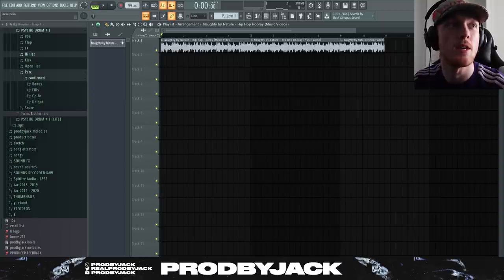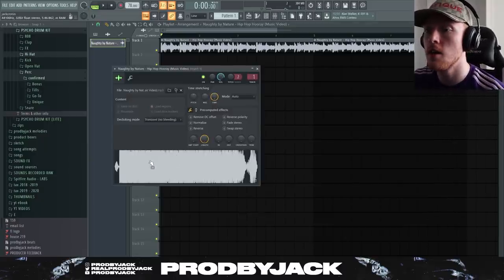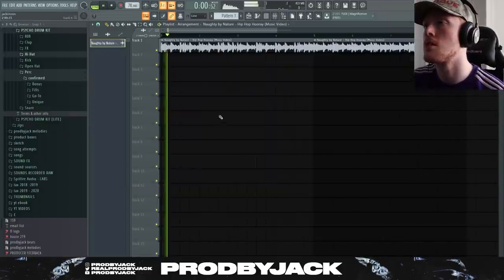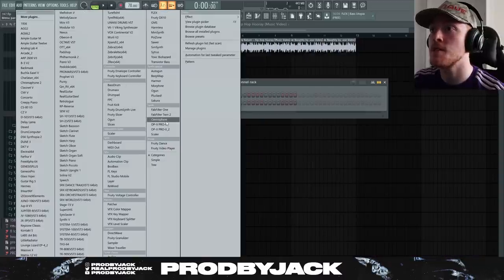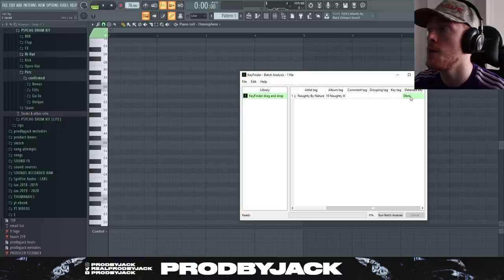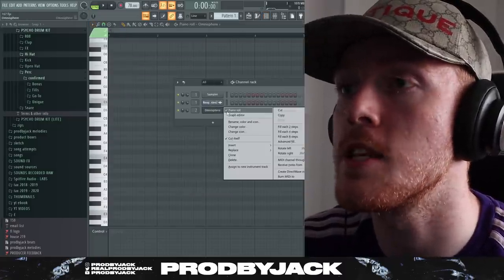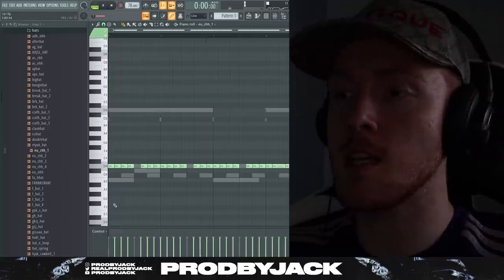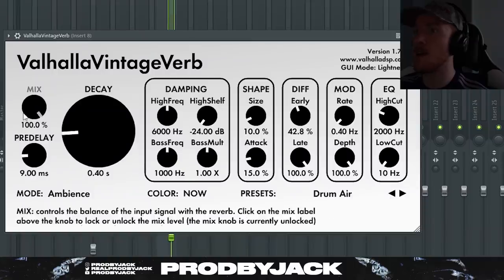How to make a Smooth Hip Hop/Trap Beat for Drake [Dark Lane Demo Tapes] Tutorial